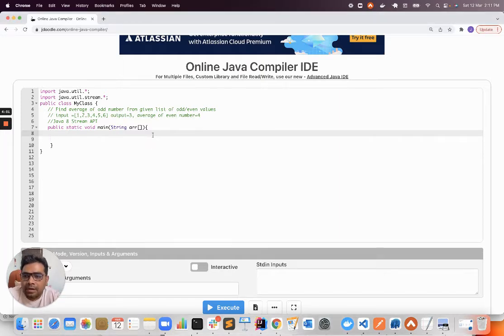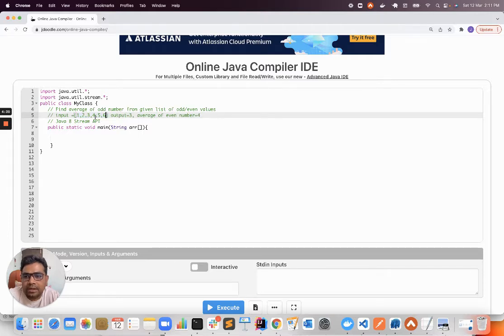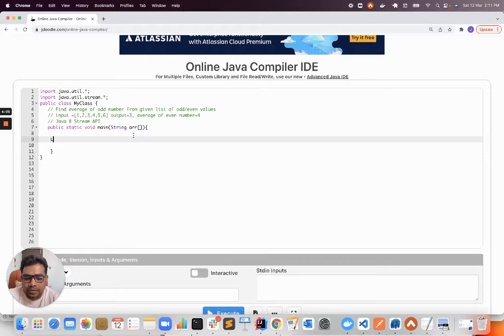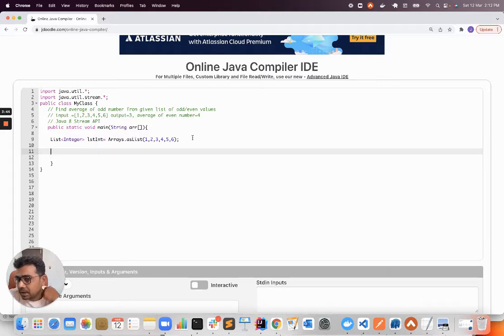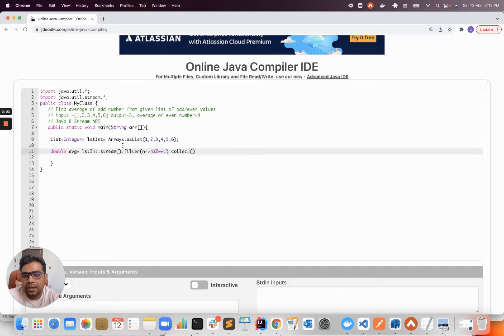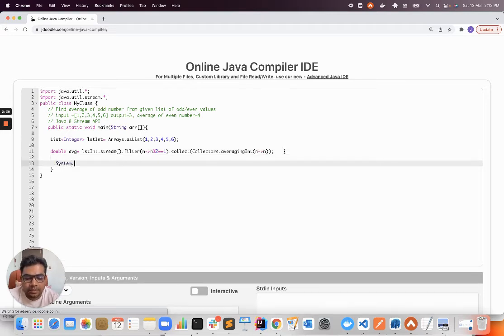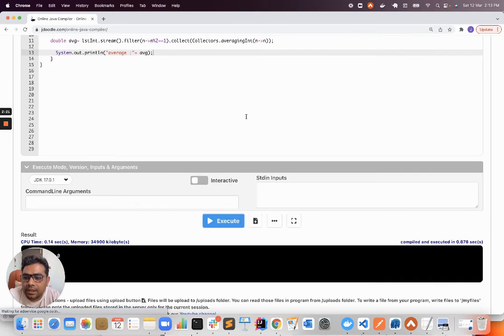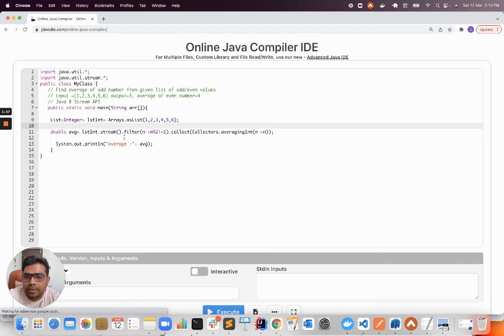Java Stream API | Java Programming | Find Average of Odd number | Find average of Even number Java 8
A sequence of elements supporting sequential and parallel aggregate operations. The following example illustrates an aggregate operation using Stream and IntStream.
The addition of the Stream was one of the major features added to Java 8. This in-depth tutorial is an introduction to the many functionalities supported by streams, with a focus on simple, practical examples.

Java microservices.
Java Kafka.
Java interfaces.
Java Abstract class.
Java Threading.
Java help.
Java helper.
Java Springboot.
Java Training.
Java Coding Example.
Java Explained.
Java Tutorial.
Java Example.
Java Multithreading.
Java Program.
Java GraphQL Example.
GraphQL Tutorial.